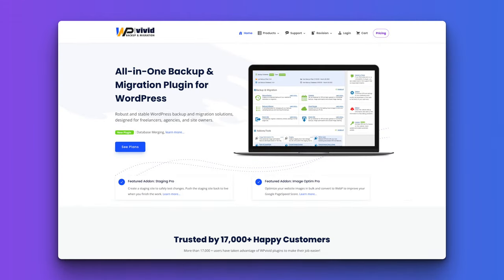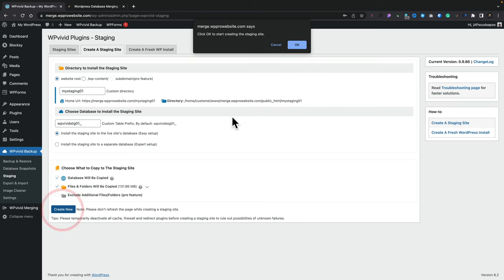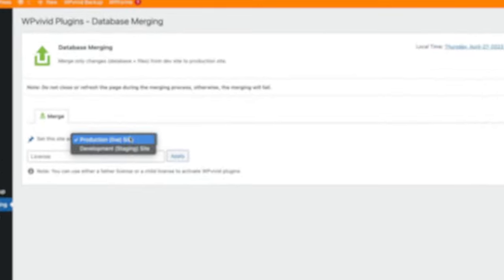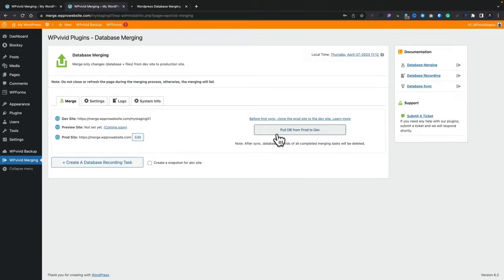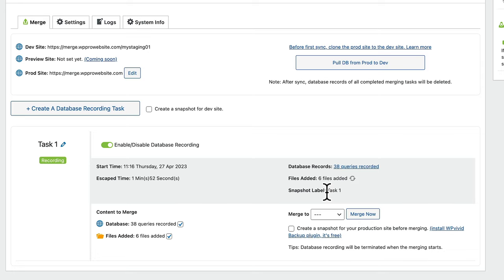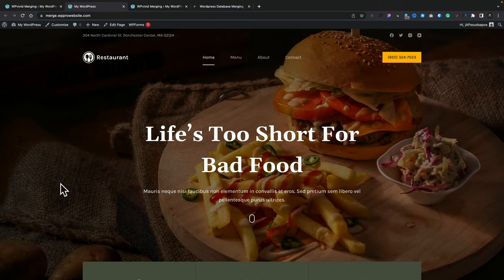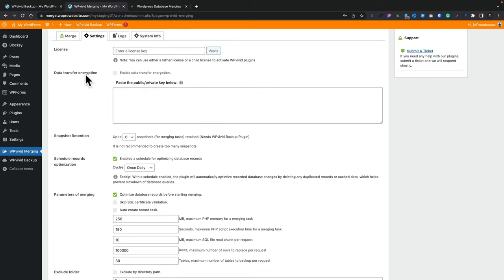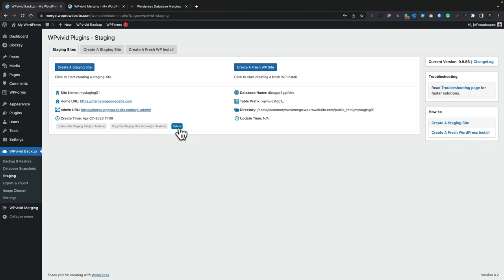Painless WordPress Updates : WPVivid Database Merging Pro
Making updates to a live website can be nerve-wracking and sometimes, a simple backup is too time-consuming. There has to be a better way right?

Yup! This is where WPVivid Database Merging Pro makes my life so much easier.

WPVivid Database Merging Pro lets me push only the changes I make between my live production site and my staging or development sites.

What's even better is that I can make backups on both sites before I even push the updates out, giving mew total peace of mind!

Learn how to get started using WPVivid Database Merging Pro in this video.